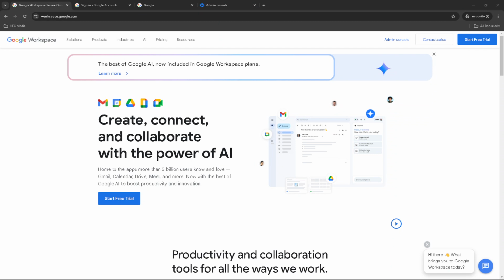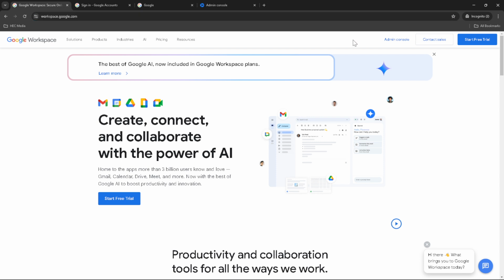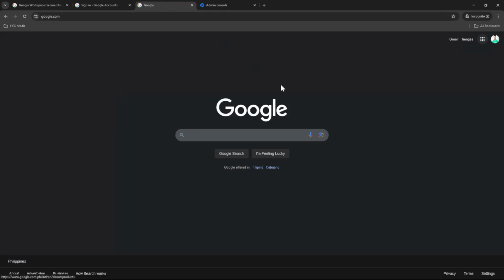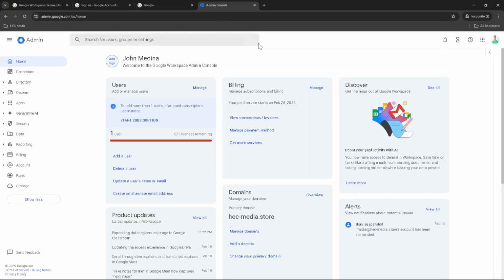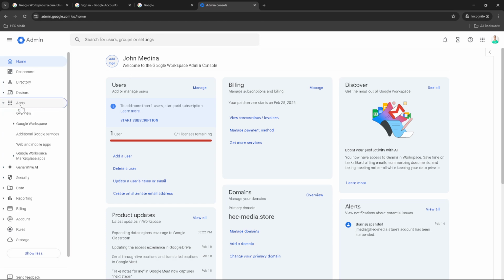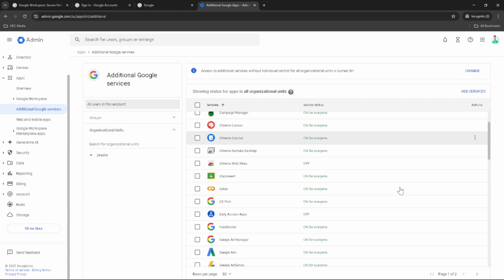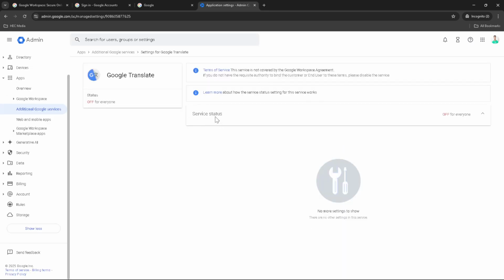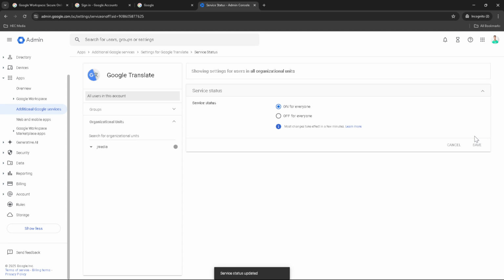How to Turn on Google Translate in Google Workspace (Full 2025 Guide)